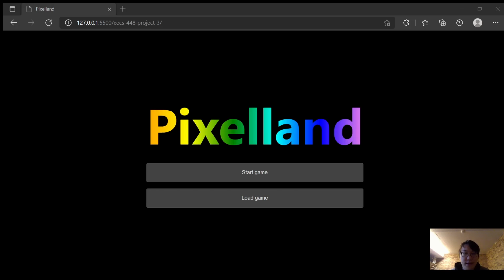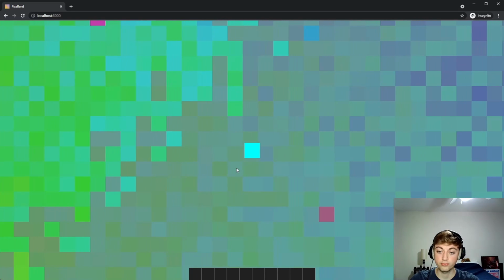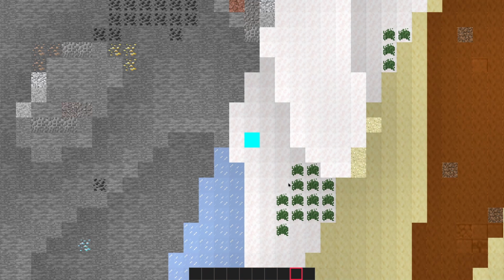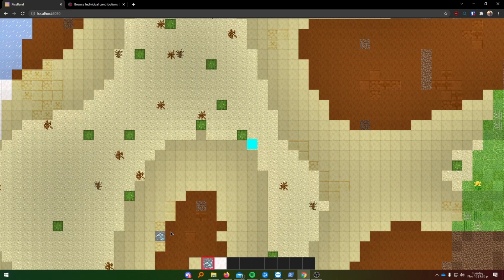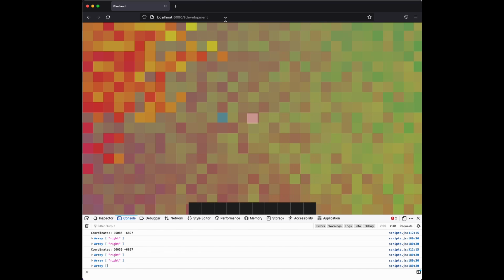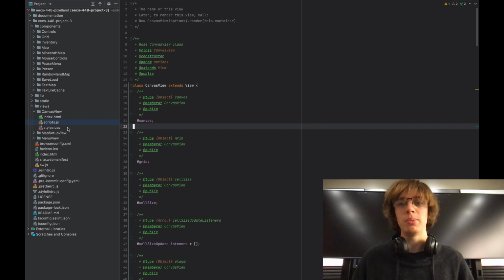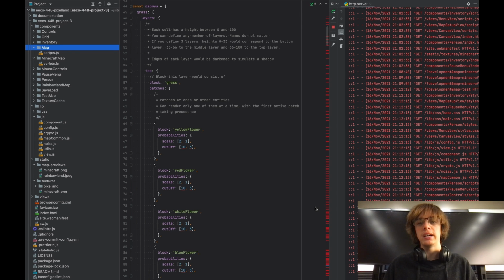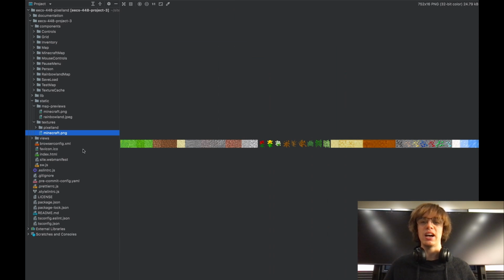Pixelland - A Canvas-based walking & building simulator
A final demo of a team project for EECS 448 at the University of Kansas in Fall 2021